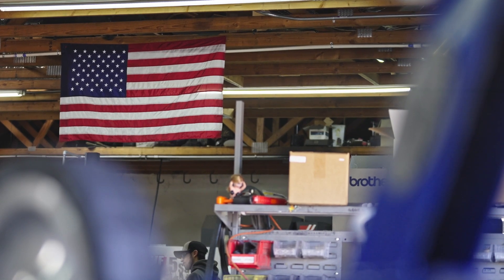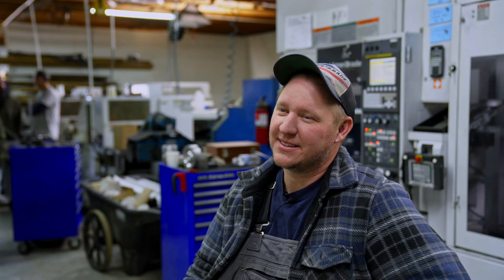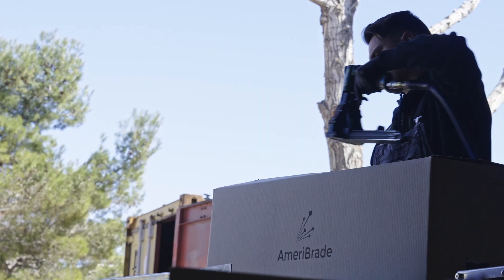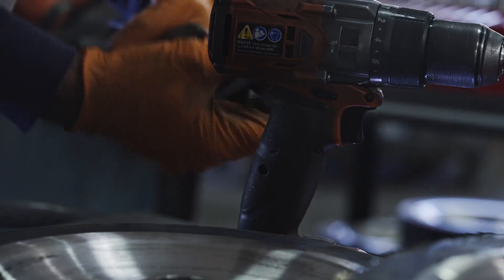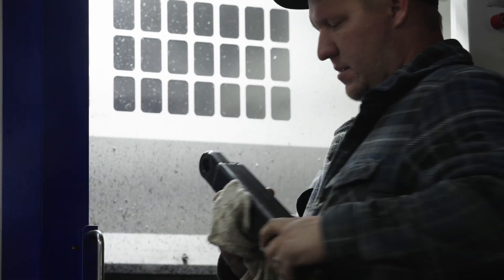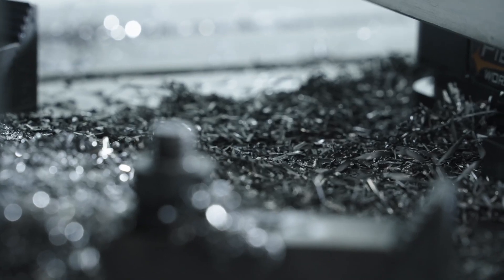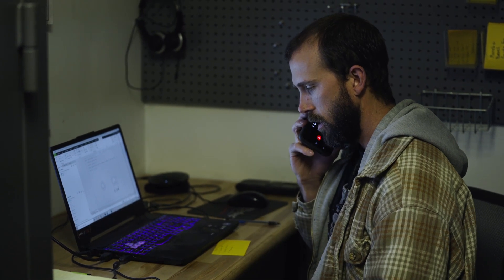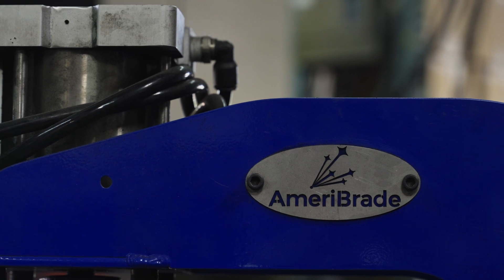AmeriBrade in 3 minutes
Meet AmeriBrade with owners Keven and Eric